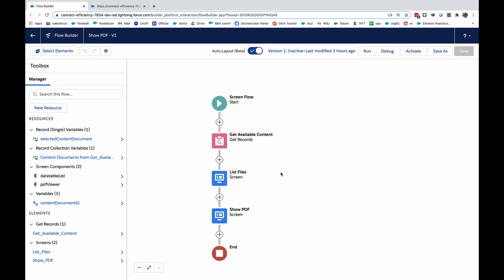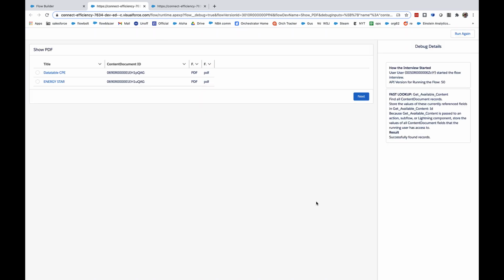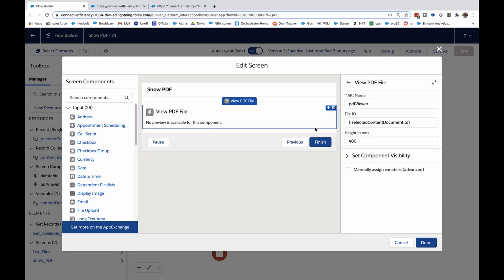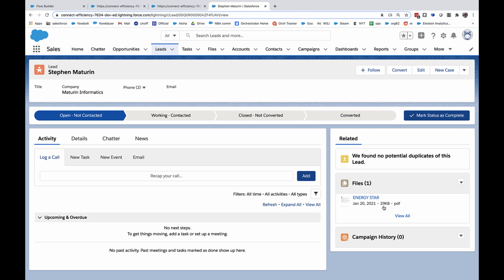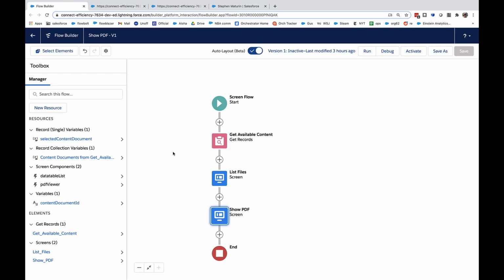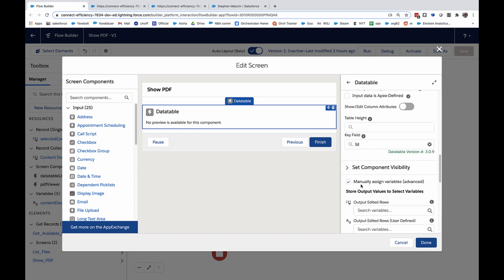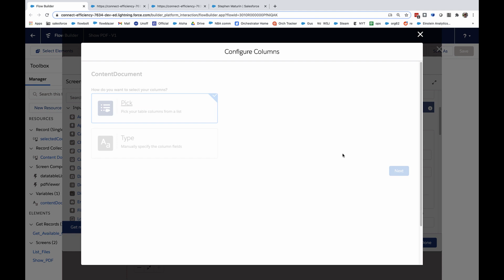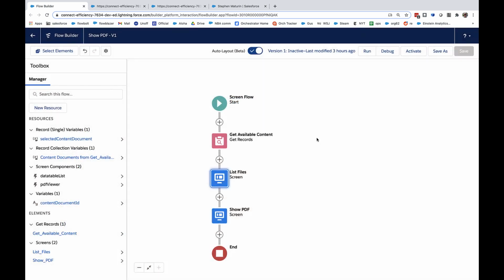Salesforce Flow - Show PDF extension